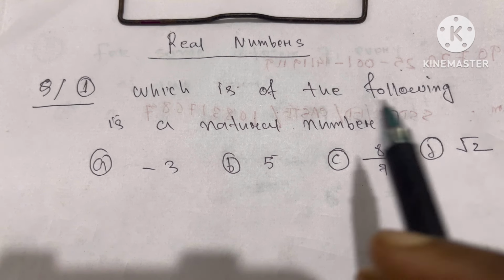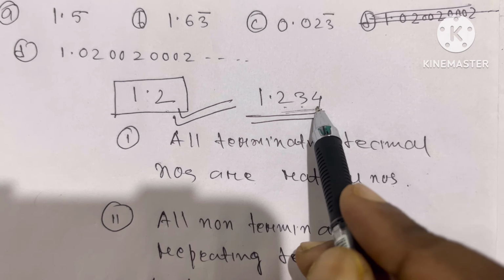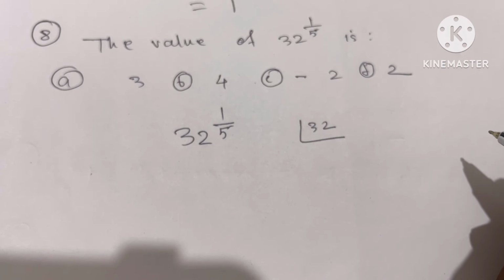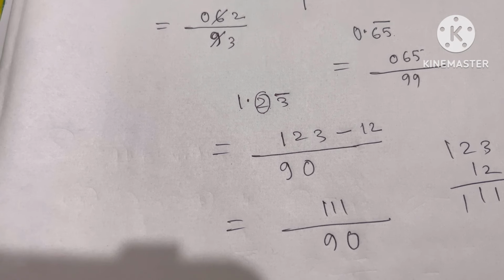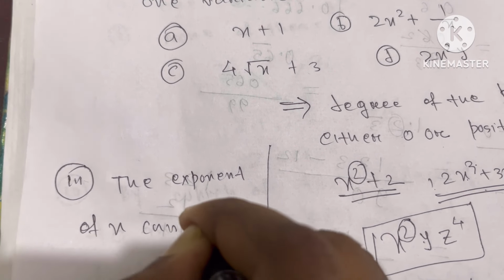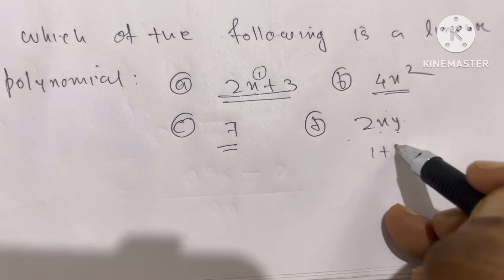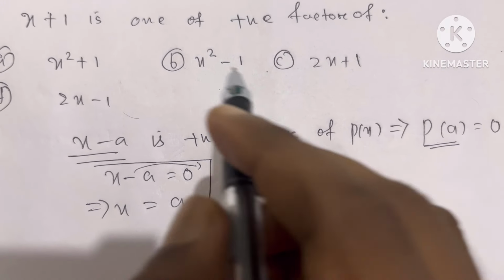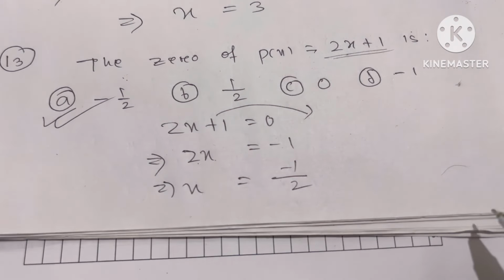Mcq's on real numbers & polynomials; class:9; most important for board exams# SEBA#CBSE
Mcq's on real numbers & polynomials; class:9; most important for board exams# SEBA#CBSE#pdf